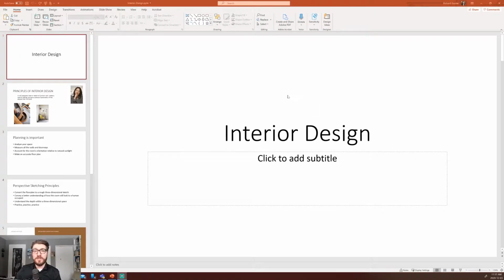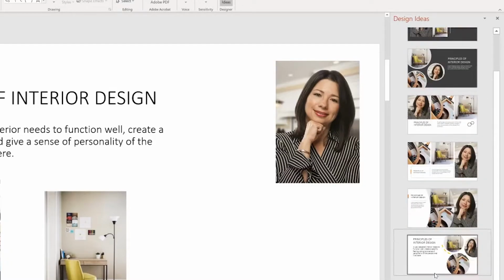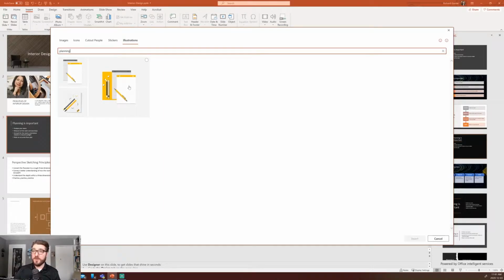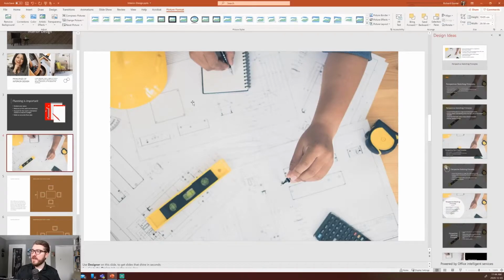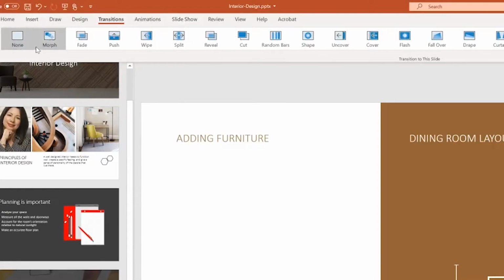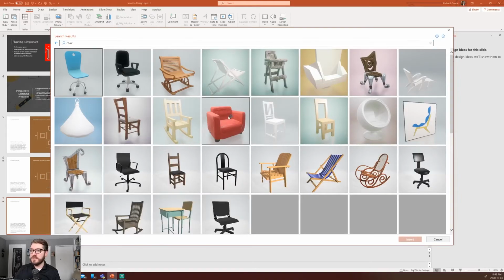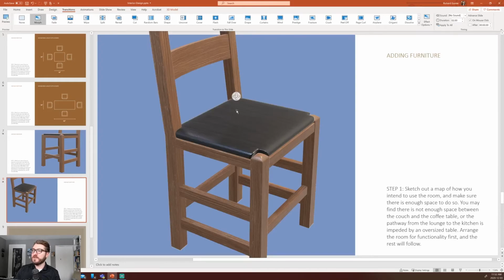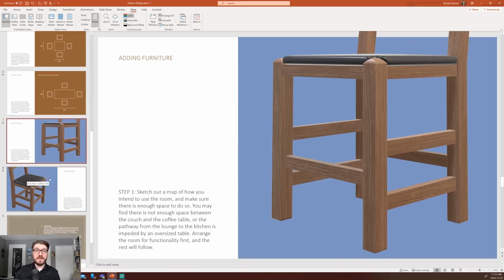How to quickly make a great PowerPoint presentation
In this video you’ll learn how to use a feature built into PowerPoint called Design Ideas. Design Ideas will scan your slide then quickly and easily suggest great looking layouts and designs.  This means you'll spend less time struggling to make your slides look good, and more time on the actual content of the slides. If you’ve ever spent too much time struggling with how to design your slides – then this is the video for you.

0:00 – Introduction
0:30 – Where to find Design Ideas
2:00 – Using Design Ideas with pictures and text
2:40 – Using Design Ideas with text
3:20 – Insert pre-made professional Illustrations
5:30 - Using Stock Images to guide Design Ideas suggestions
7:19 - Using the "Morph" Transition
9:15 - Using "Morph" with 3D models
13:09 - Conclusion